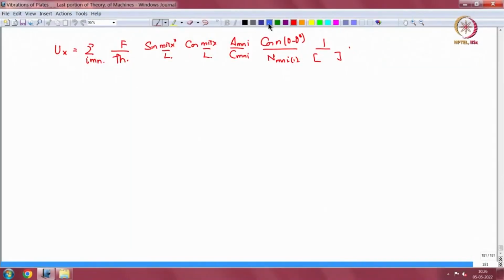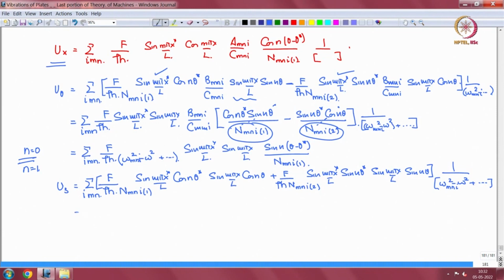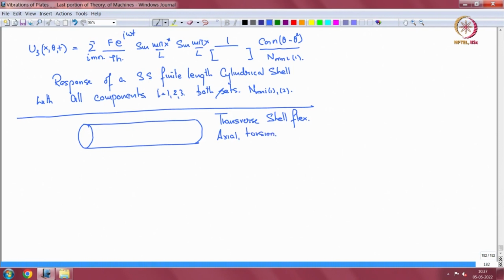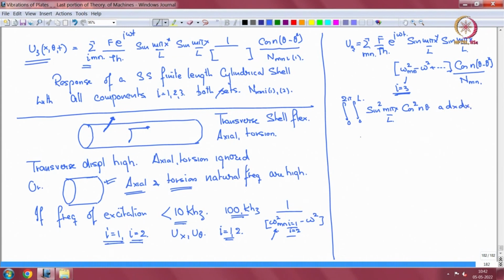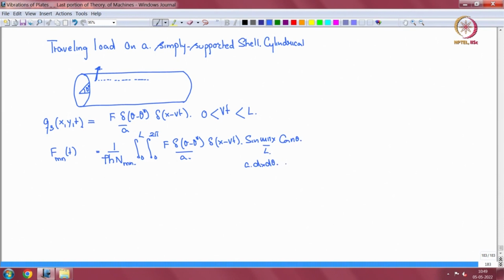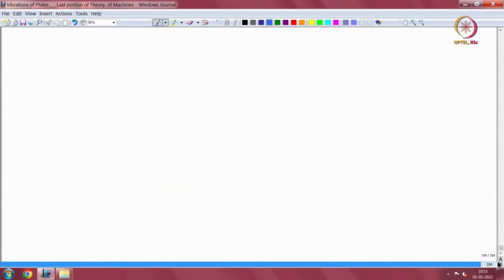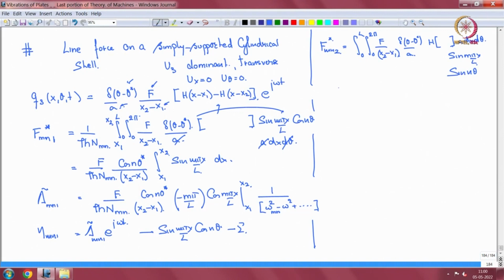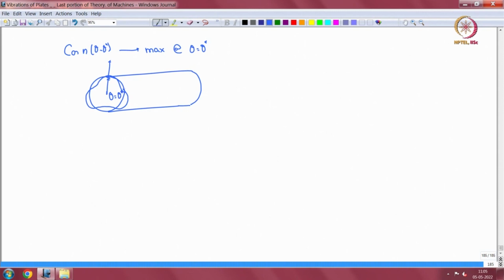54: Cylindrical shell response to a traveling load using Only transverse mode